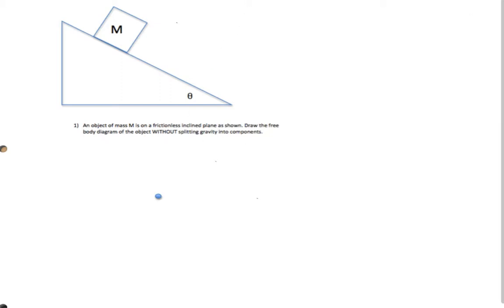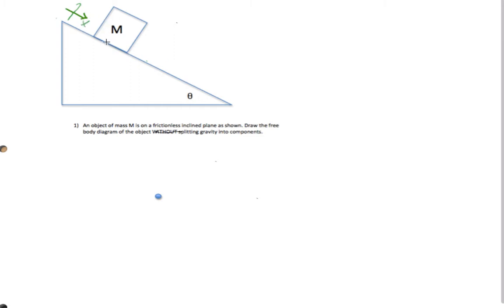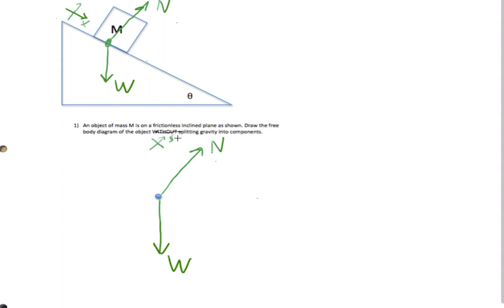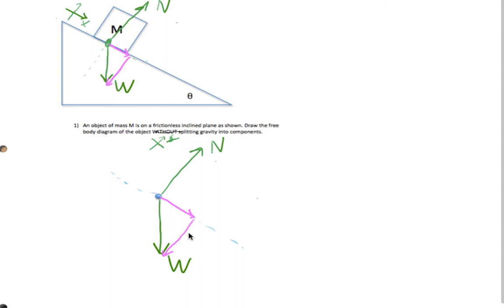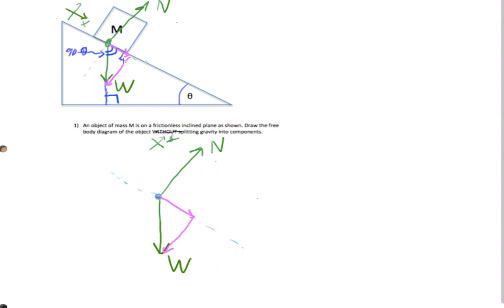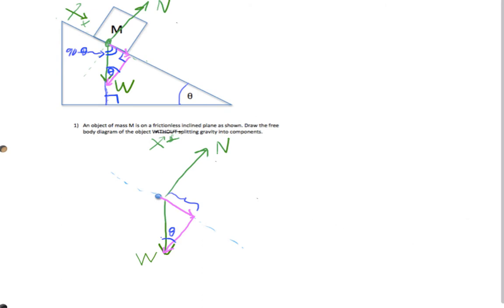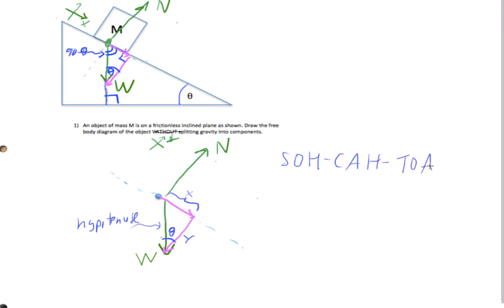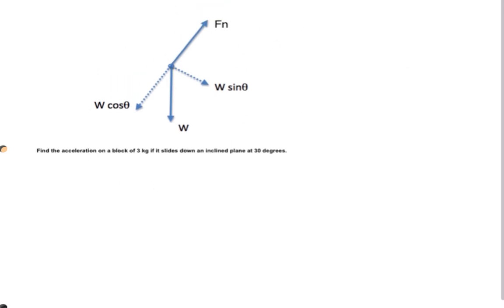1 Inclined Plane Proof